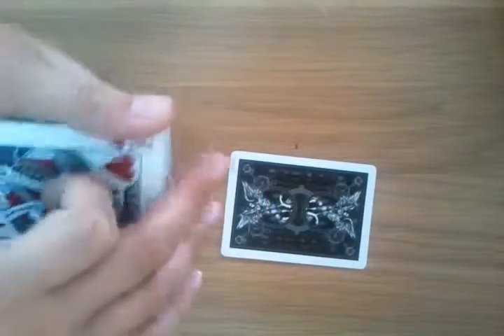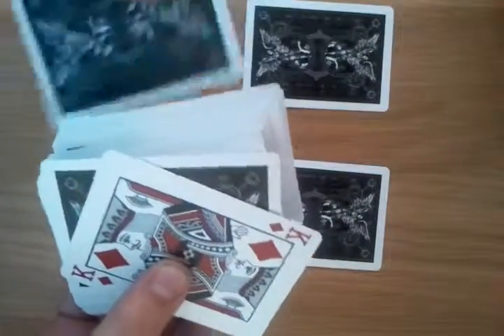Follow the kings tutorial if